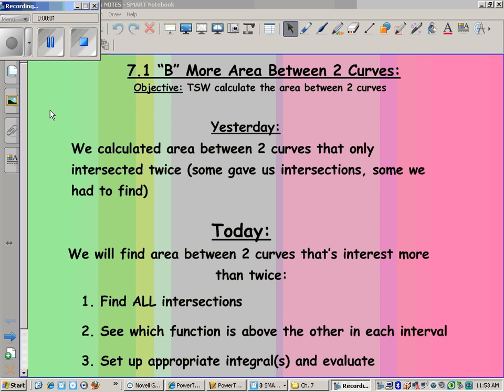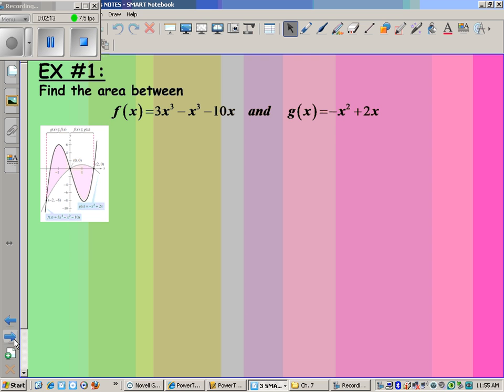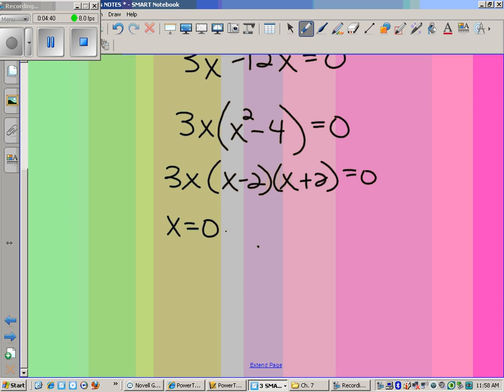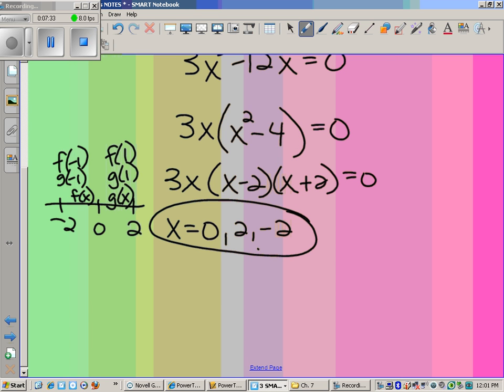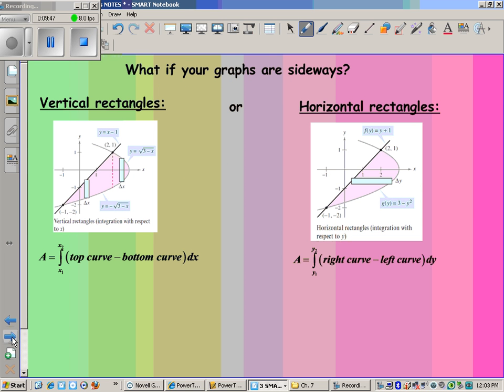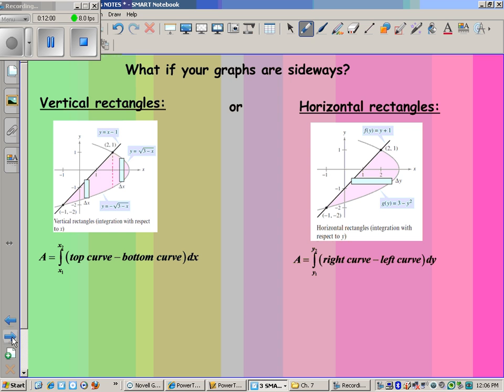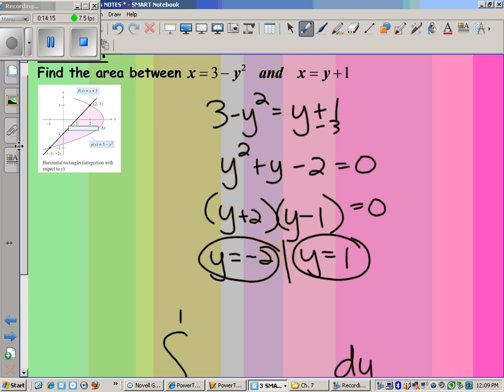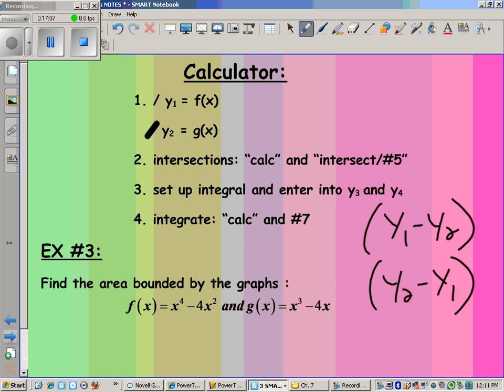7.1B CALC AB for sub